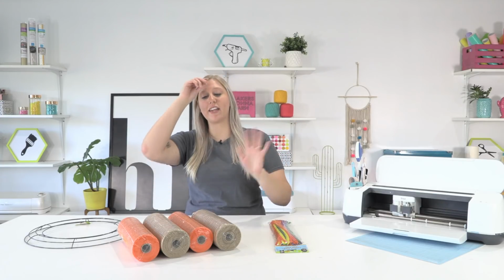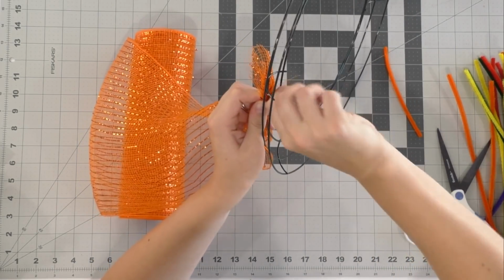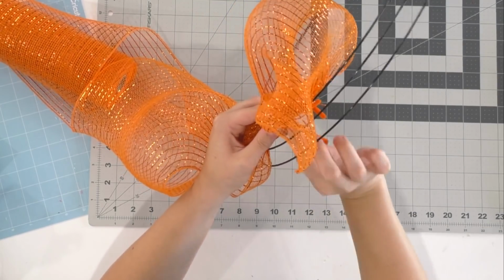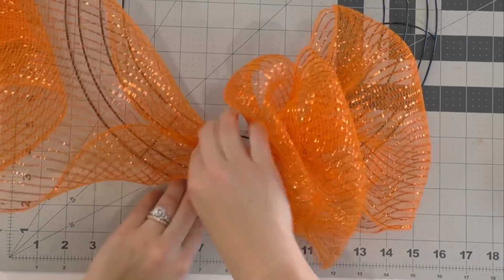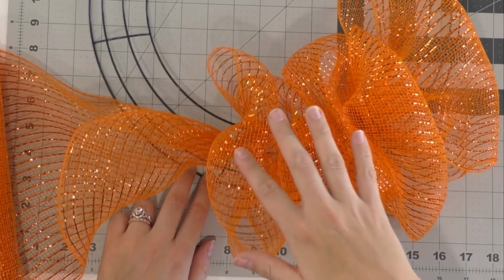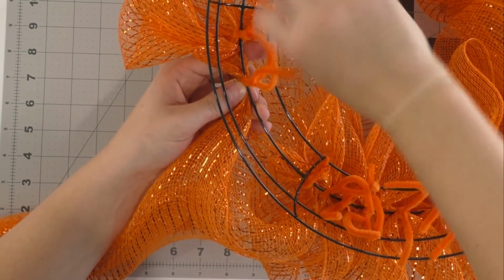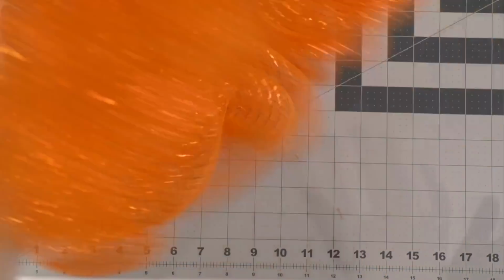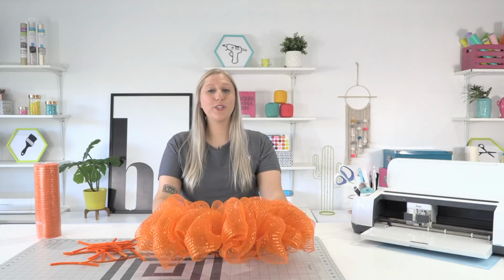Hands Down Best Deco Mesh Wreath Tutorial For Beginners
Watch this video to learn how to make the easiest deco-mesh wreath. Check out this Hands Down Best Deco Mesh Wreath Tutorial For Beginners. If you're looking for wreath tutorials for beginners, this is the video for you. We're also the home for Cricut hacks, Cricut tips, and videos all about how to use your Cricut. We would love to help you become a crafting pro!

Wreath Form
Deco mesh
Pipe Cleaners
Grid Mat